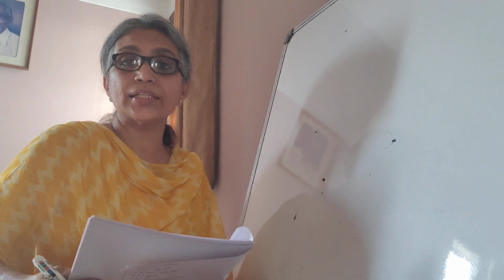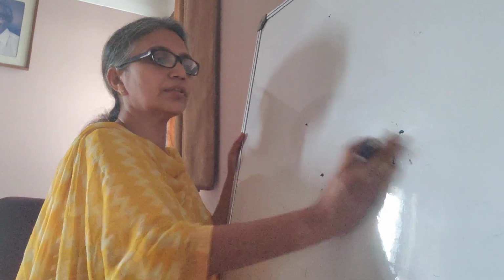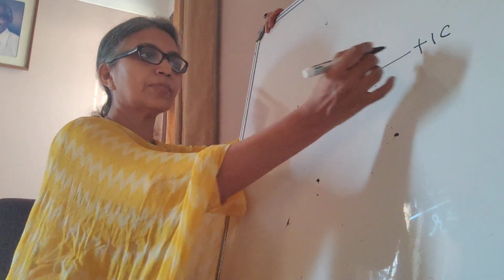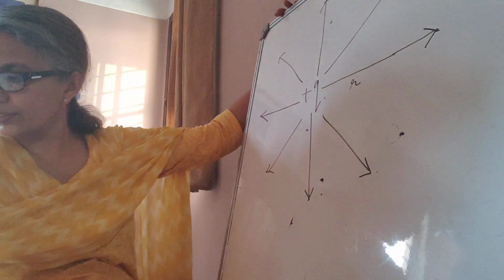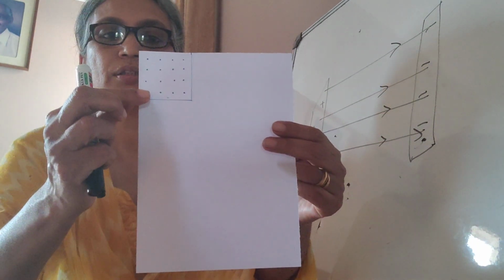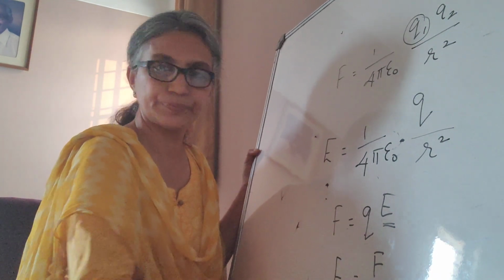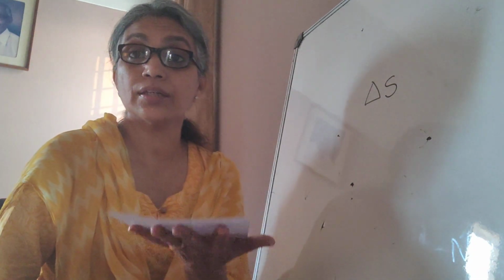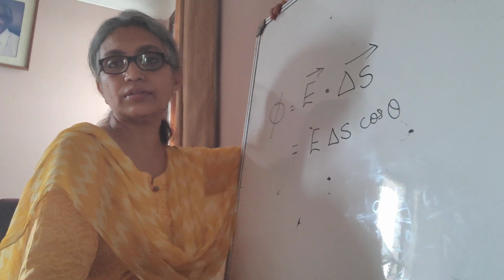Physics class 12 - Electric Charges and Fields Part 1